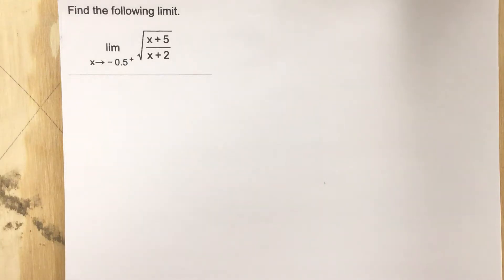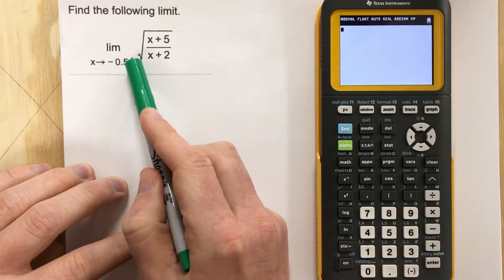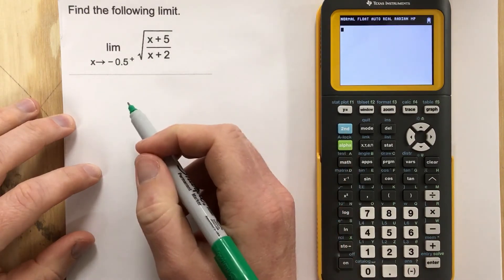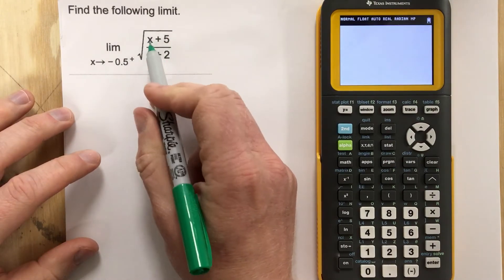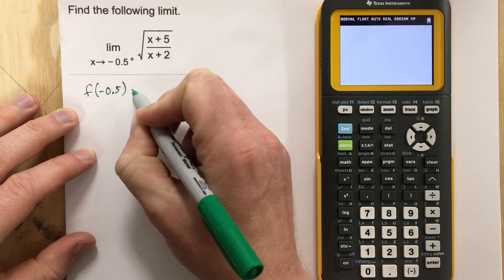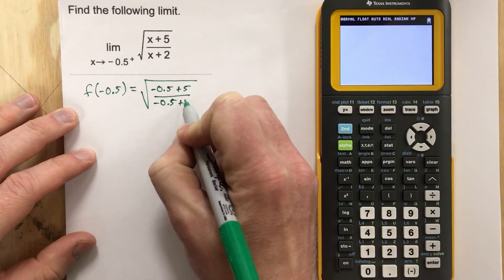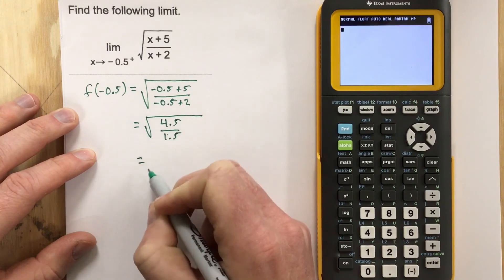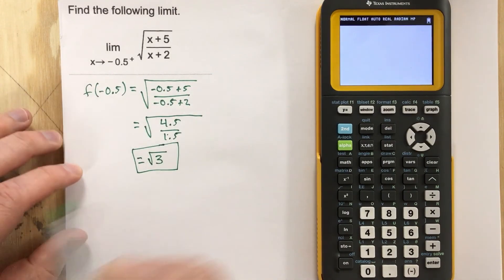2.4 - Problem #4 (Calc)